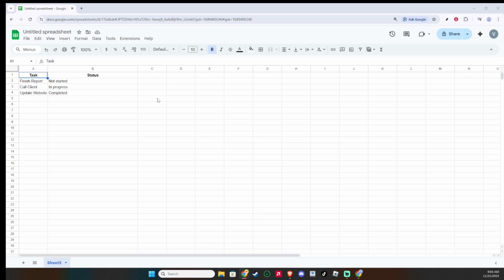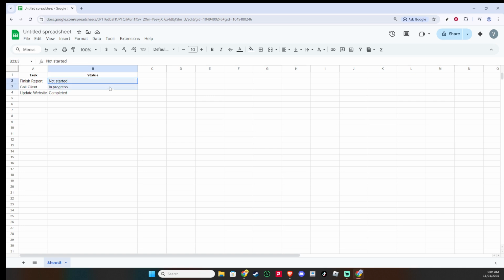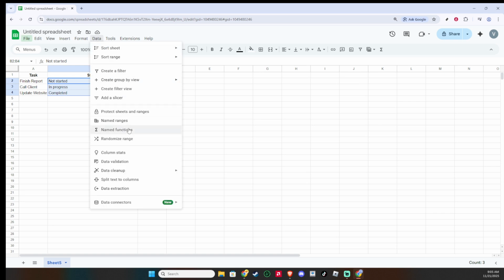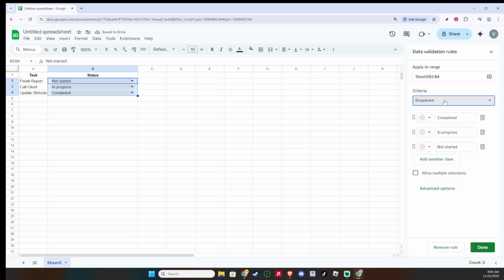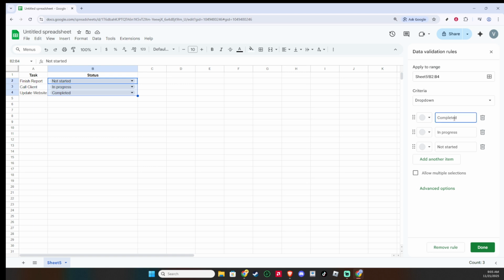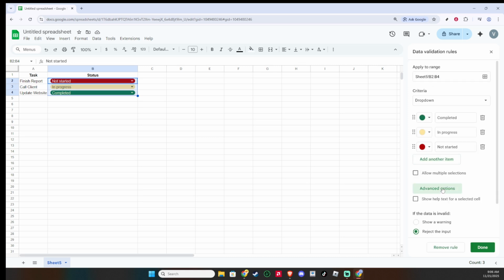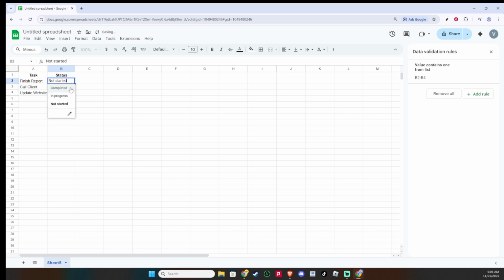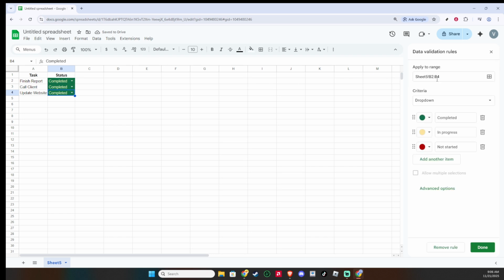How To Insert A Dropdown Menu In Google Sheets [2026 Guide]